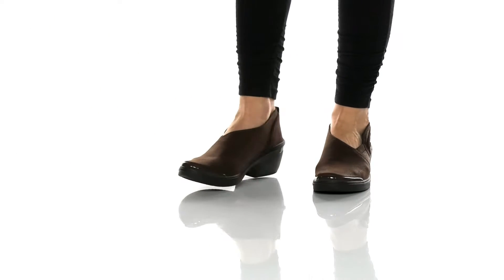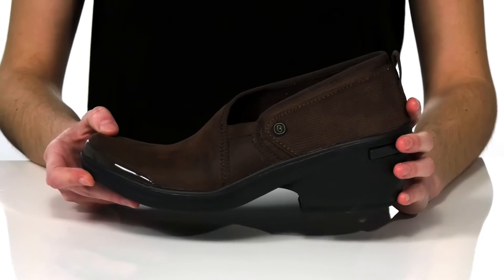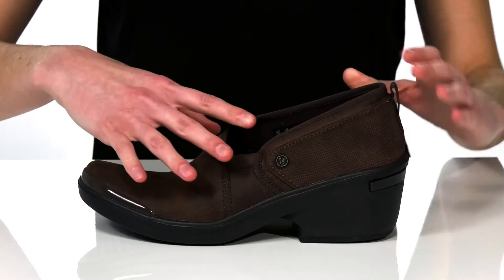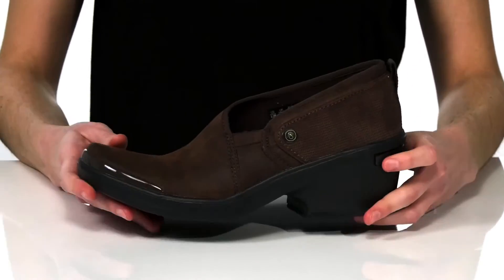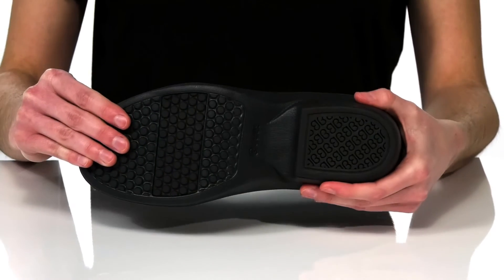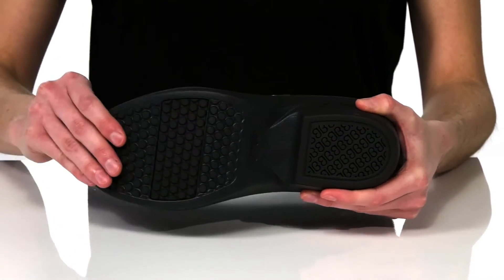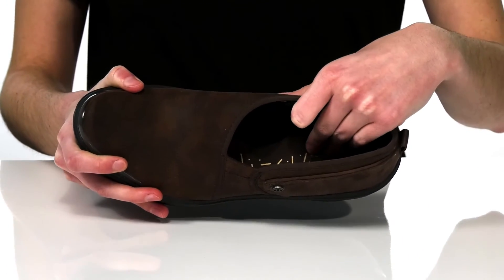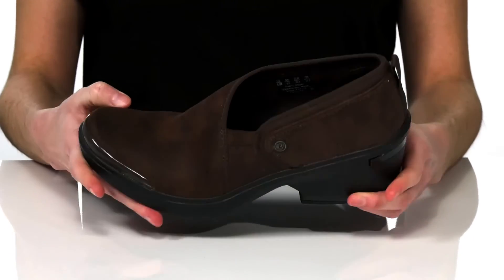Bzees Tribute SKU: 9457742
Click here to view video.
Step out in the Bzees&reg; Tribute in total comfort and style. A memory foam foot-bed with arch support makes it easy to run your errands without stopping.
OdoBan&reg; odor control technology for comfortable wear, all day long.
BZEES Cloud Technology provides plush footbed for a weightless, cloud-like stride.
Breathable and moisture-wicking antimicrobial SILVADUR&trade; fabric linings.
Round toe.
Slip-on style.
Branding on upper and heel.
Fabric upper.
Man-made lining.
Man-made insole.
Man-made outsole.
Imported.